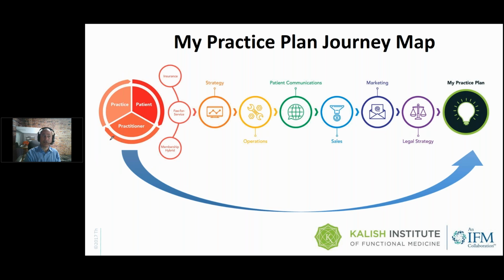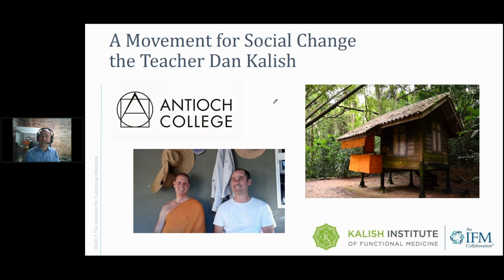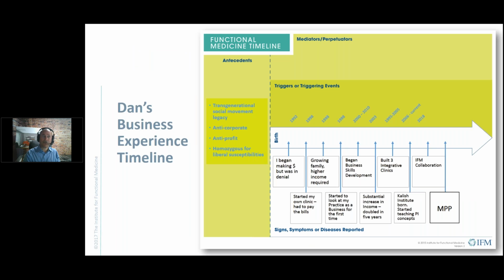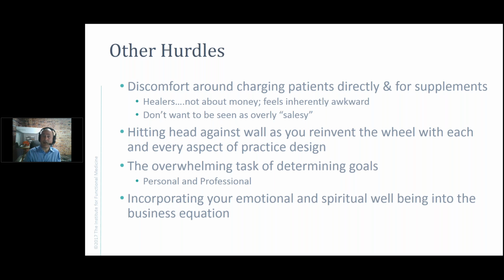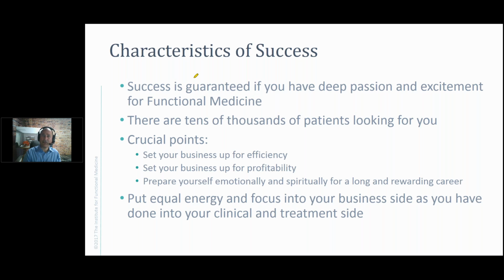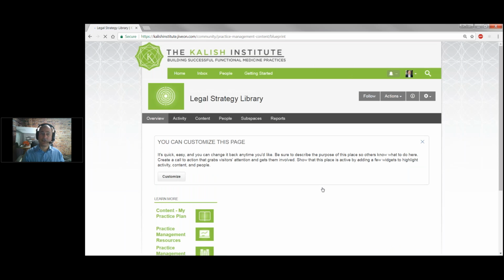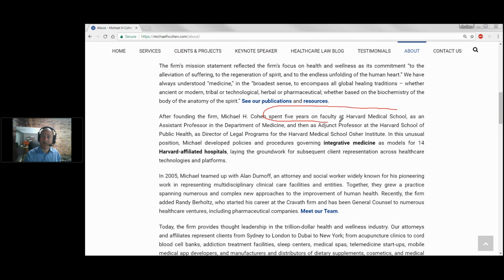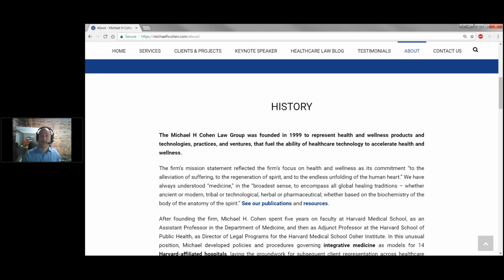My Practice Plan Q&A